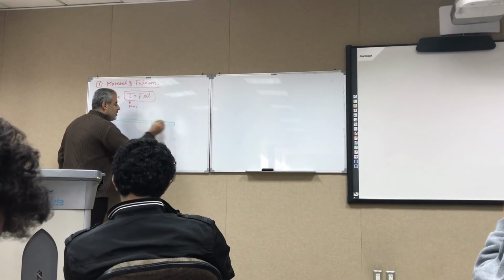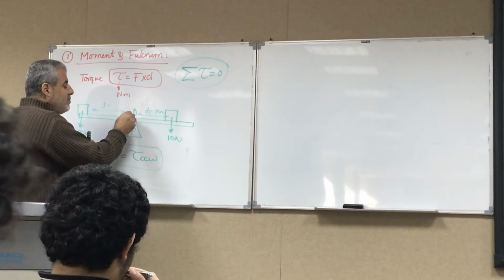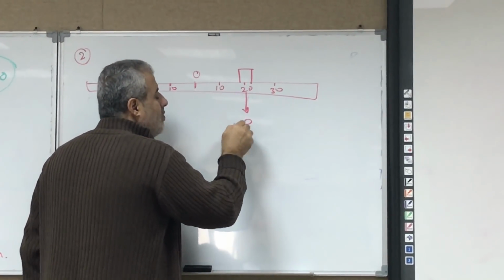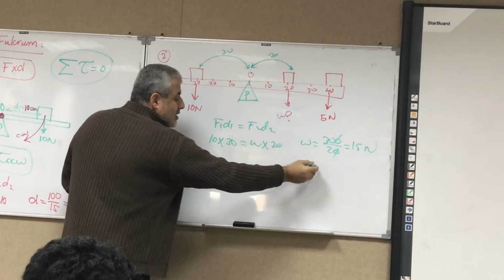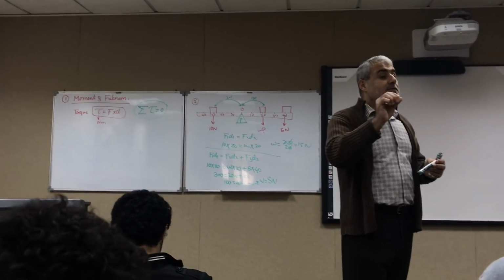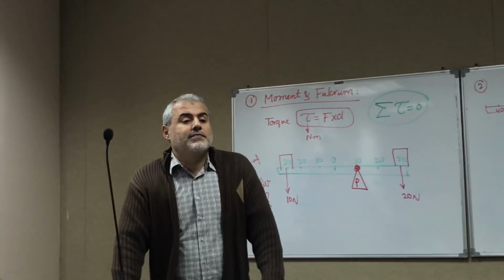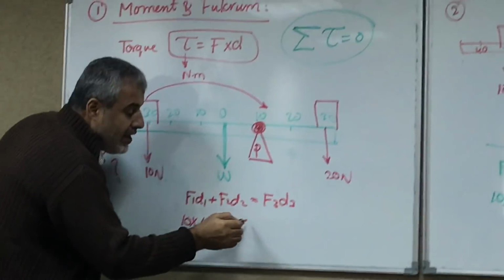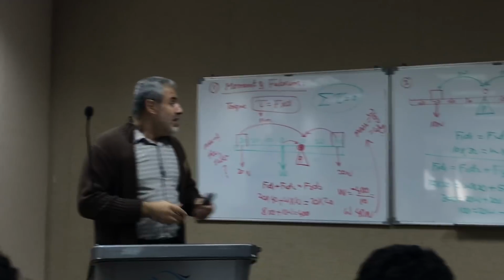Torque - Physics Lab Exam - Dr. Nazih